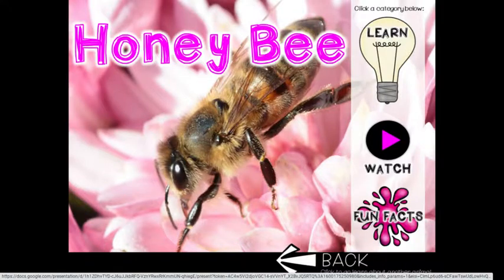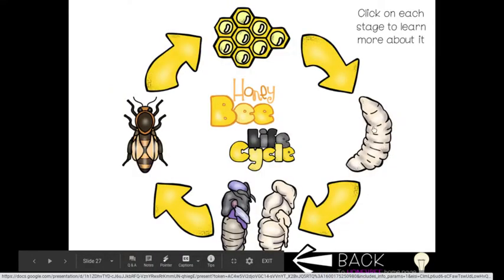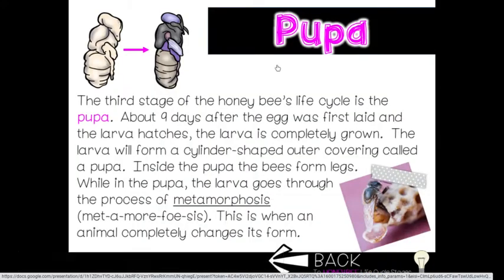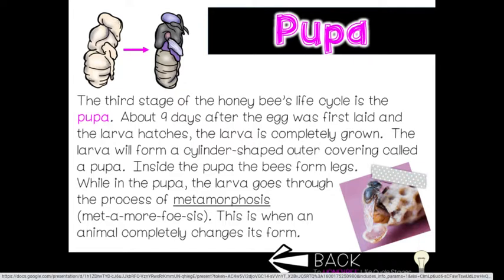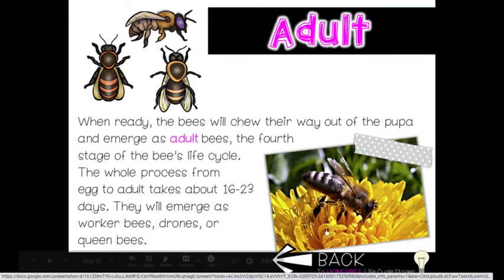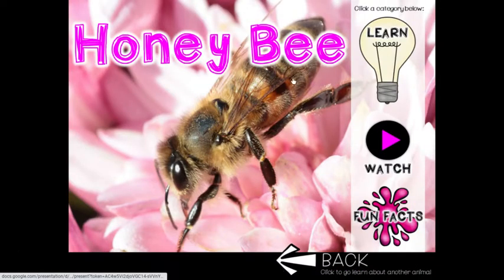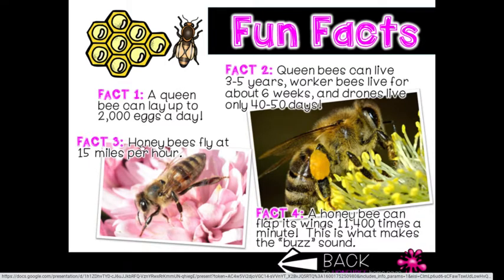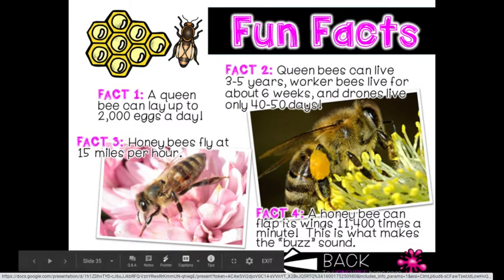Thurs. Sept. 17, 2020: Life Cycle of a Honeybee Slideshow